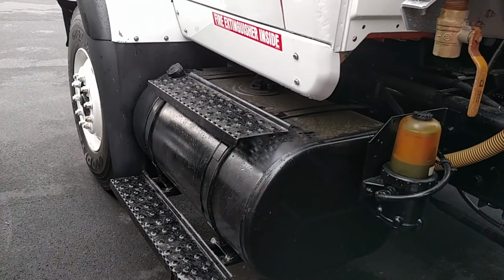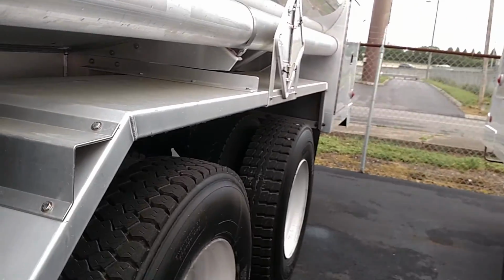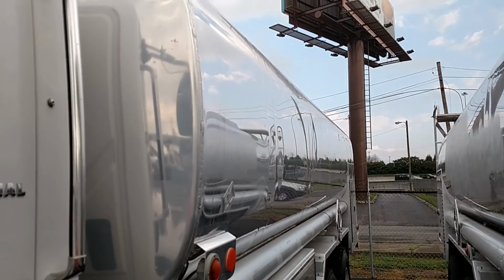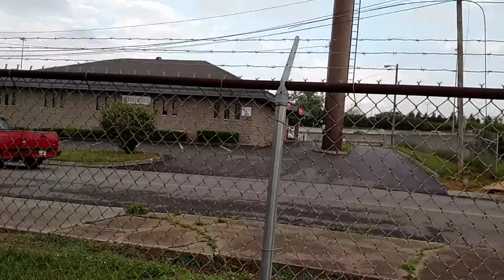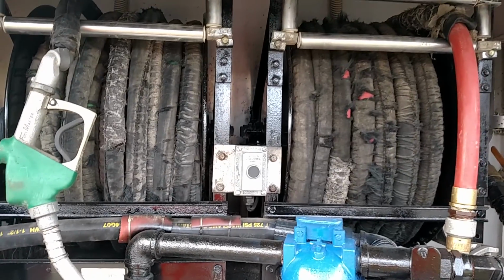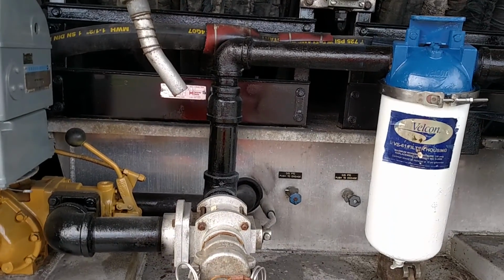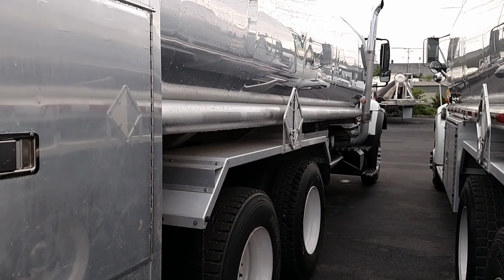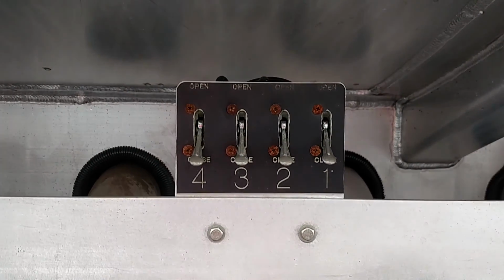2006 International 7600 with a 4400x4 Alum Tank - Stock# 062558 Fuel Trucks For Sale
2006 IHC 062558

2006 International 7600, ISM Cummins @ 305hp, 10 Speed Eaton Fuller Transmission, Power Steering, Air Brakes, Air Conditioned, Cruise Control, AM/FM Radio, Tilt Wheel, Power Divider, Mirror Heat, 1 – 60 Gallon Fuel Tank, 12R 22.5 Front Tires on Steel Rims, 11R 22.5 Rear Tires on Steel Rims, 54,000 GVW.

2011 Almac 4400 Gallon 4 Compartment Aluminum Tank, Compartment Sizes , DOT 406, Double Bulk Head, 2 – 2 1/2″ Blackmer Pumps, 1 – 2″ LC M-10-1 Meter & Register with Auto Stop & Ticket Printer, 2 – Hannay Electric Hose Reels with around 150′ of Hose & Nozzle on one reel & around 120′ of 1 1/4″ Hose with Dixon Nozzle on one reel, Air Operated Internal Valves, Blanked for Bottom Loading, 2 – Hose Tubes, Aluminum Tool Box.